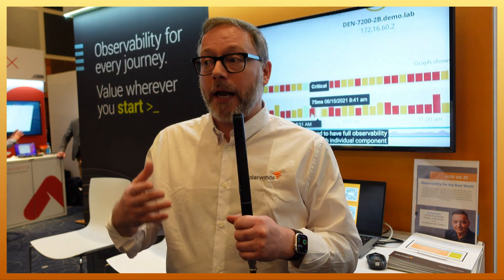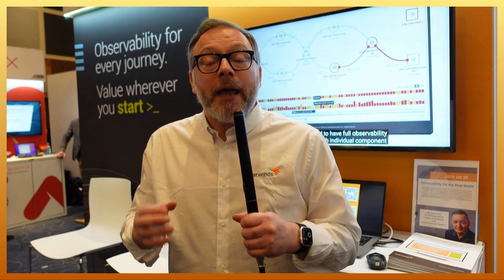Observability in Tech & Networks - With Solarwinds Head Geek, Sascha Giese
In this Digital Agility Series special, we explore the latest developments in Observability solutions from hybridcloud to Solarwinds' latest own SAS offering. I unpack the need and the differences this innovation brings with the always inspiring Sascha Giese - Solarwinds Head Geek, International Technical Product Marketing.

The views or opinions belong solely to the Creator.